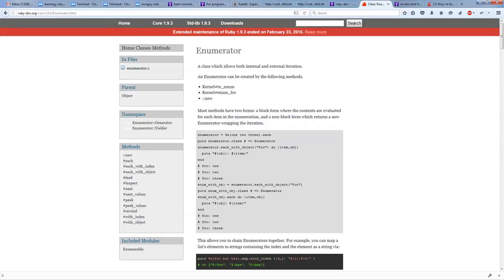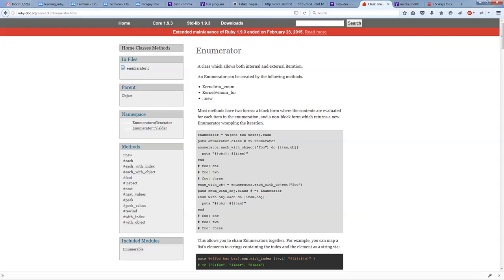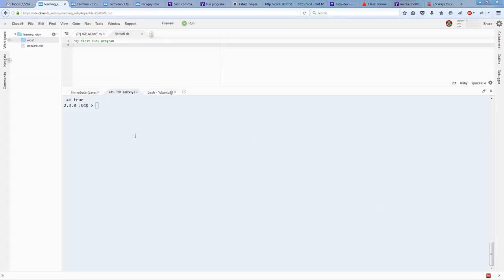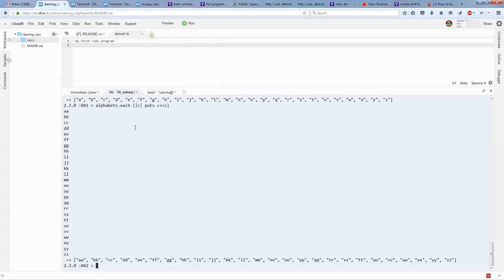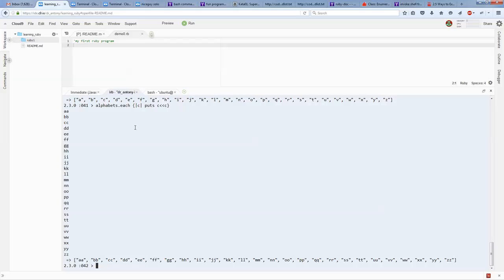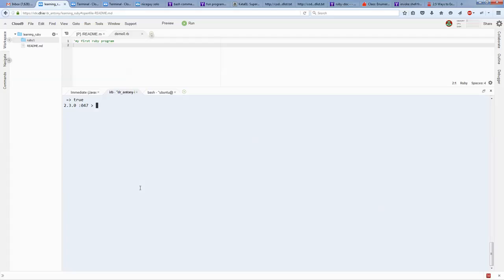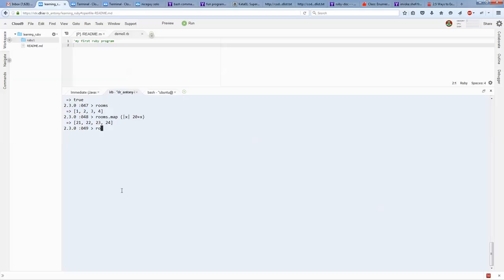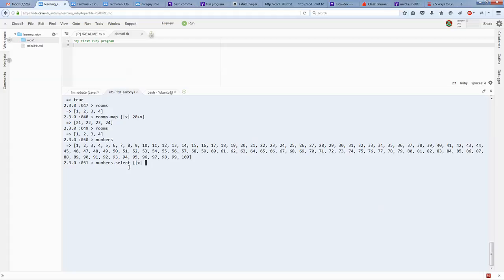Overview of Ruby - Enumerators